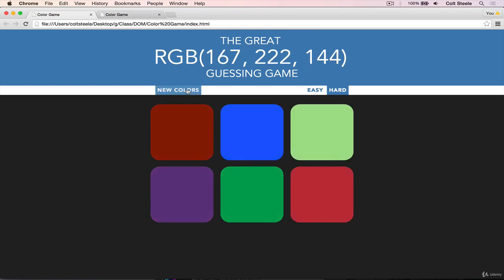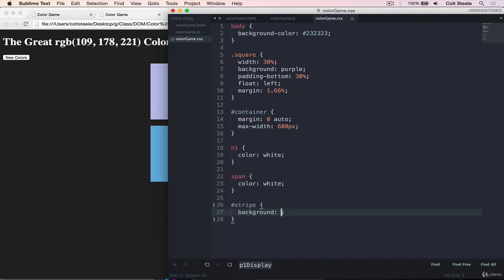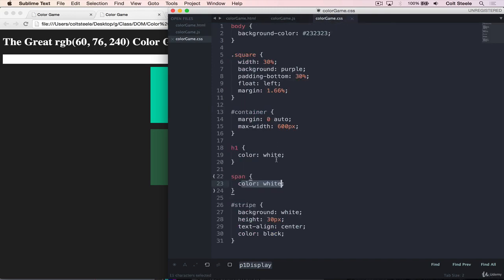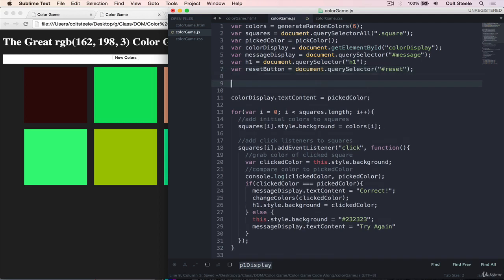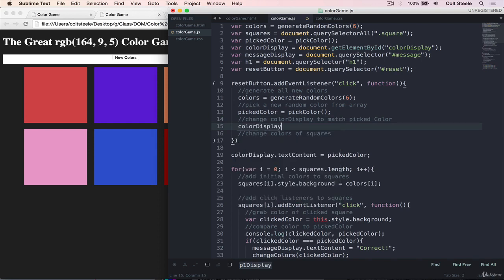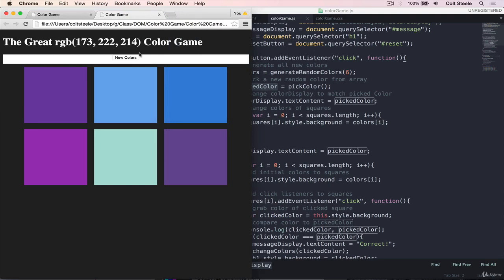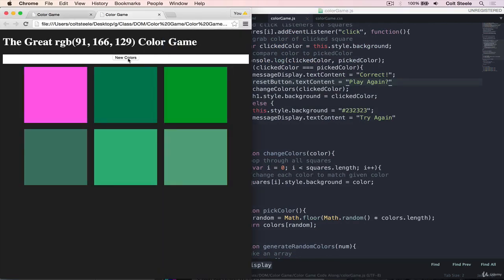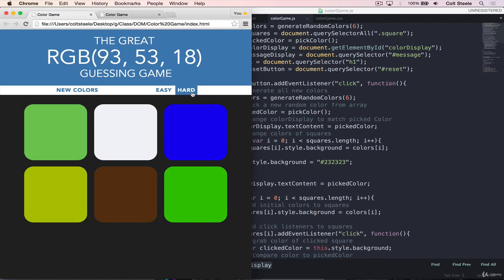155.Creating The Color Game Pt 5